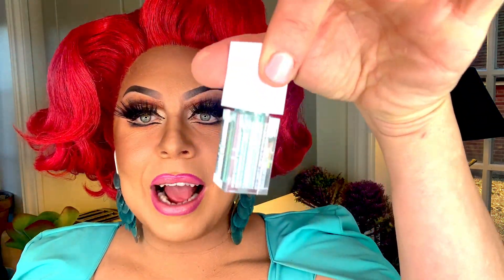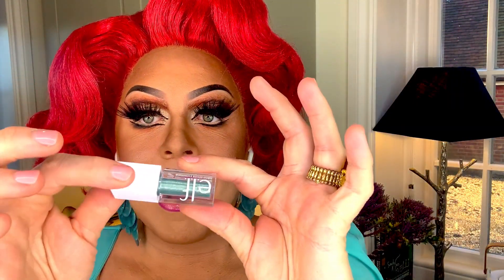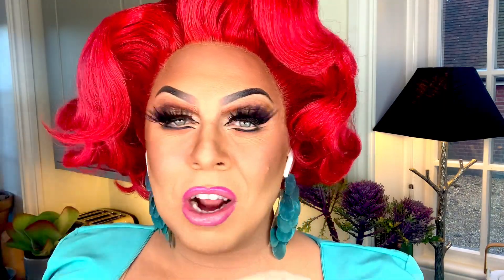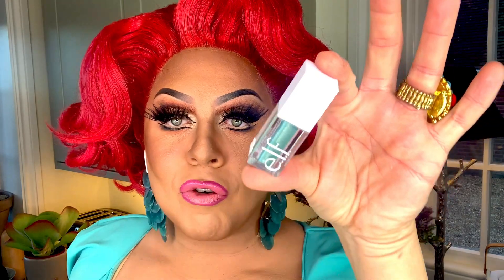100% vegan make-up Brand ELF, reviewed by LA VOIX, the queen of makeup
I dive in to the make-up band ELF, which stands for Eyes, Lips, Face. Super accessible price points and available on the UK high street and online, I was so surprised by the quality of the pigments, packaging and results.